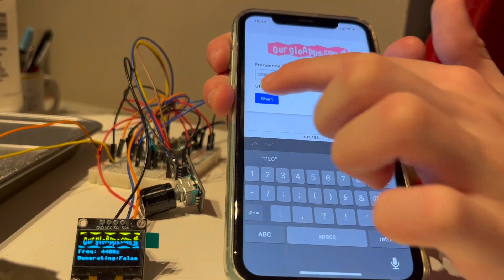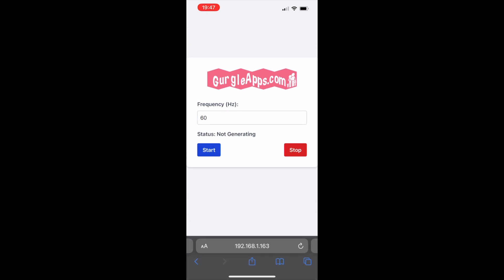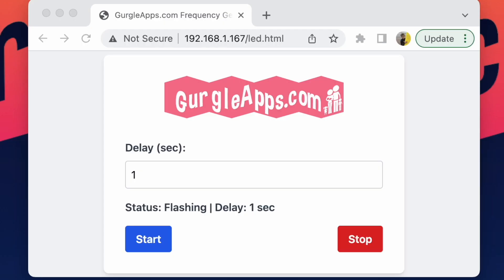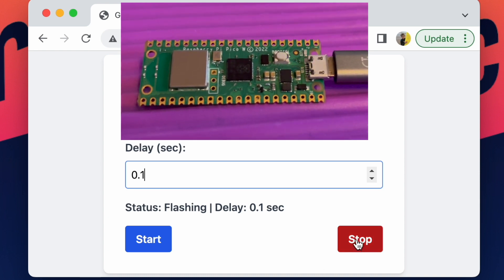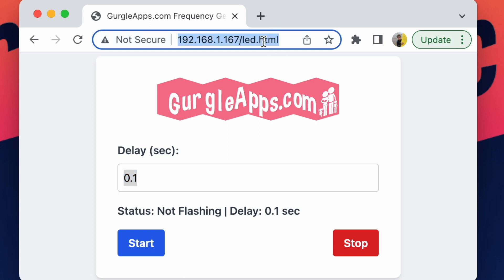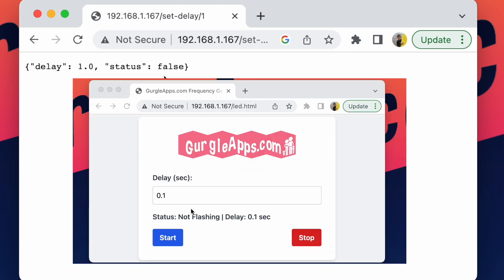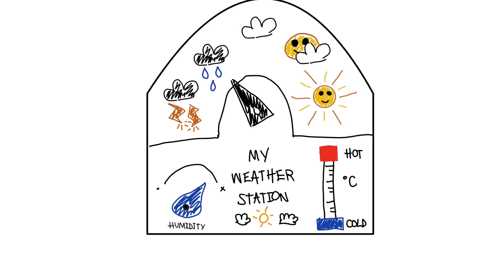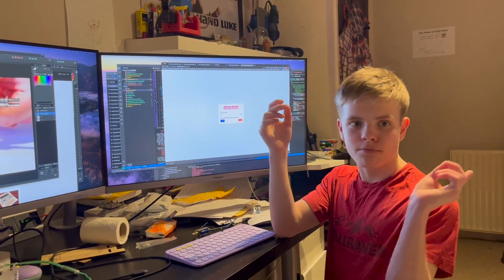Pico Web Server: Control Your Raspberry Pi Pico Projects from Any Device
☀️ being able to access your Microcontroller projects from anywhere. Look no further than Pico Web Server! We have created a slick, browser-based user interface that lets you control your projects remotely, from any device with a web browser, including smartphones, tablets, and computers.
✴️ Check back as we are constantly updating the code and article. More features to be published soon.

In this Video, we'll show you how to use the Pico web Server to manage your projects with ease. Whether you're a seasoned IoT enthusiast or just starting out with your Raspberry Pi Pico, this video is perfect for anyone looking to take their projects to the next level. So why wait? Start using our Pico Web Server today and unlock a whole new world of possibilities for your Raspberry Pi Pico projects!

☀️Or a Bundle